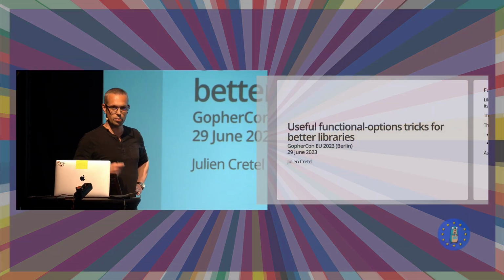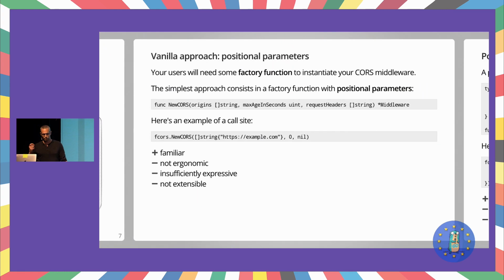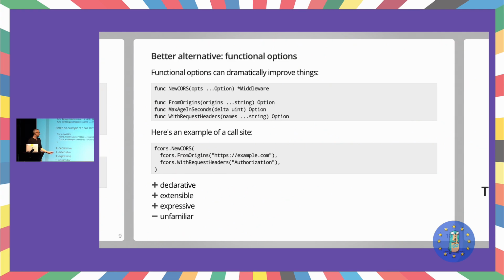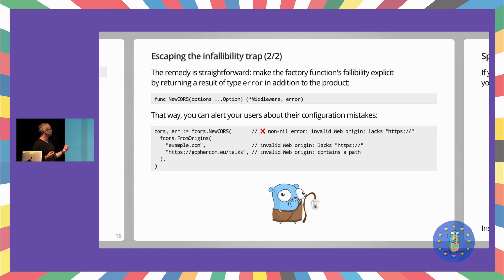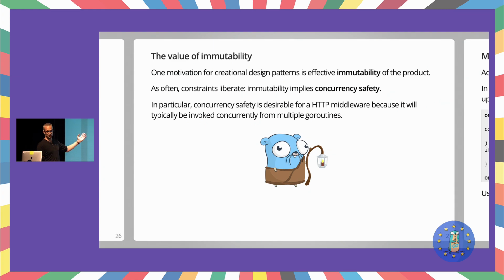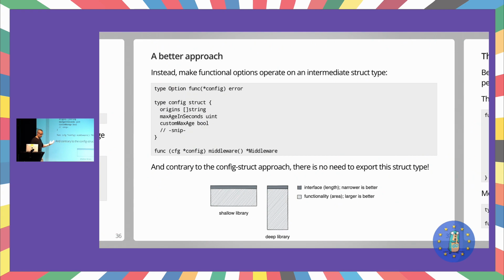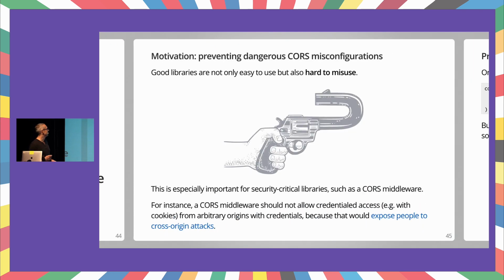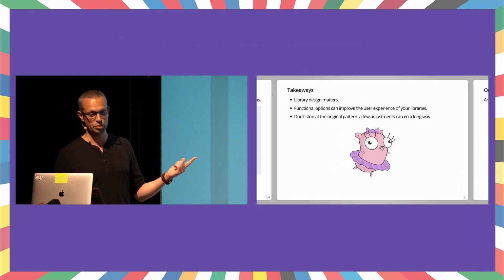GopherCon Europe 2023: Julien Cretel - Useful Functional-Options Tricks for Better Libraries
About the talk;  Functional options is a creational pattern that remains divisive in the Go community: loved by some, loathed by others. However, the pattern can tremendously improve a library’s API design. Throw in a few twists and unleash the full power of functional options on your Go libraries!